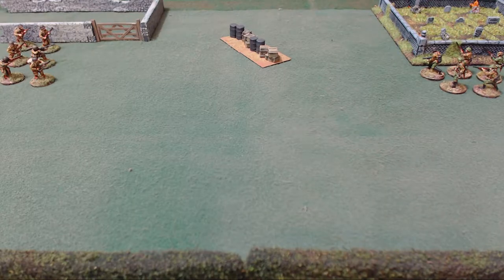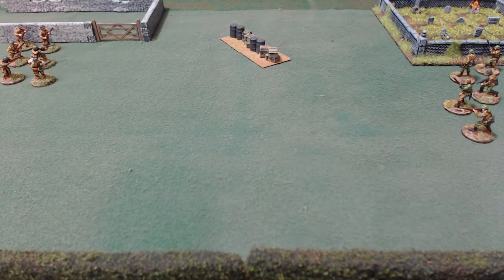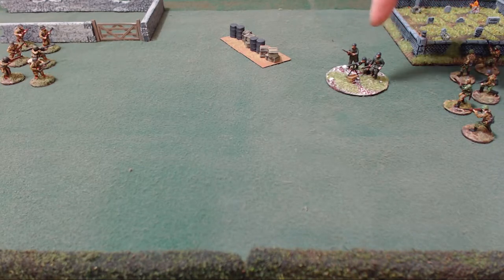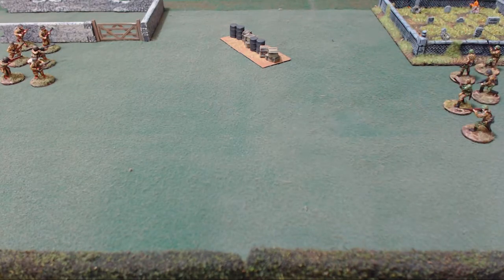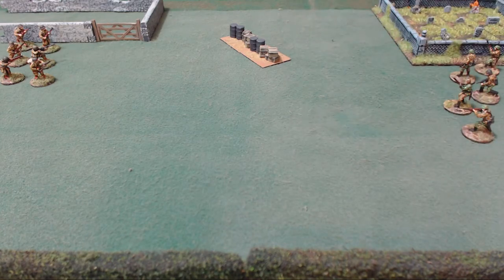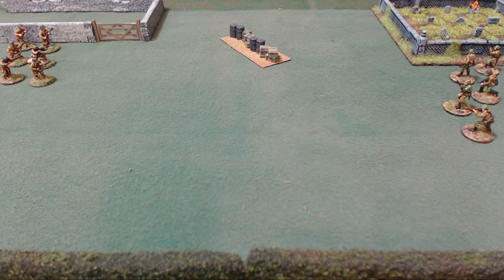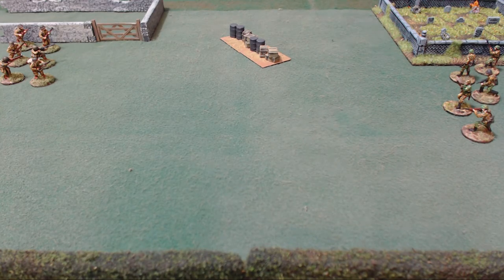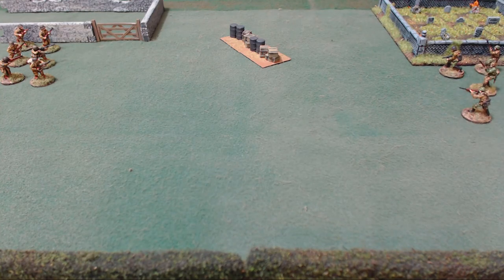Bolt Action 2nd Ed Boot Camp #2 Rules Conventions